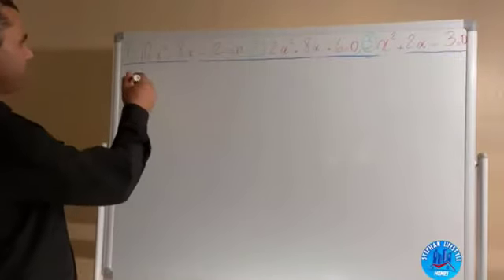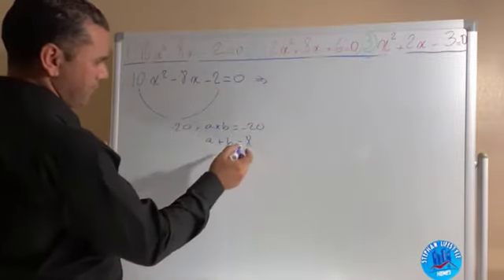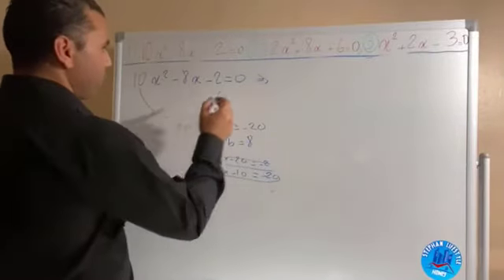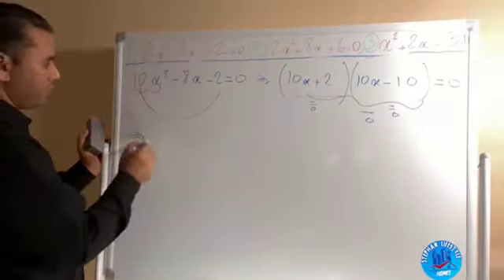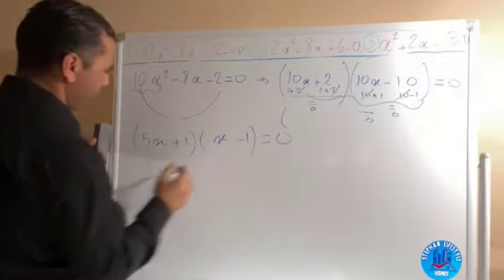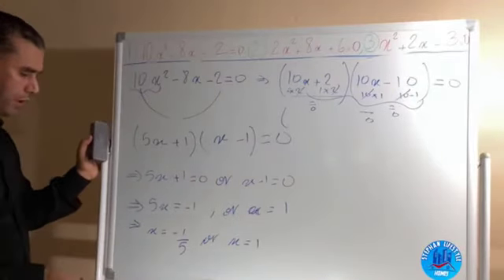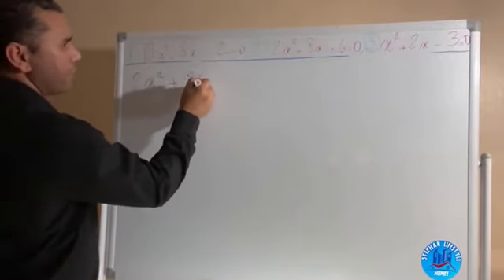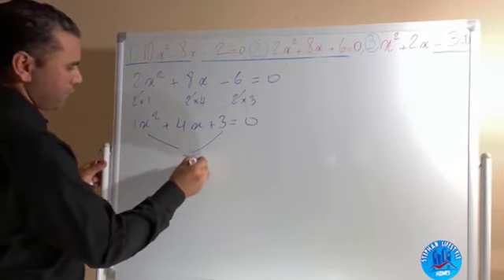3 Way To Factor A Second Degree Polynomial To solve The equations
3 Way How To Factor A Second Degree Polynomial To solve The equations Equations